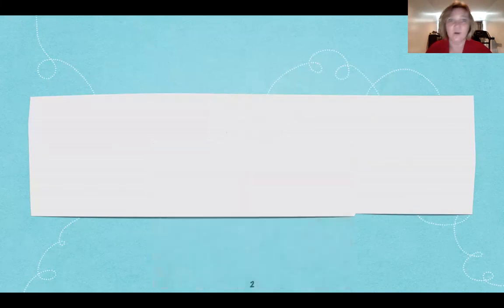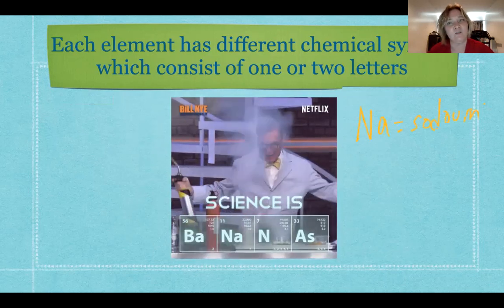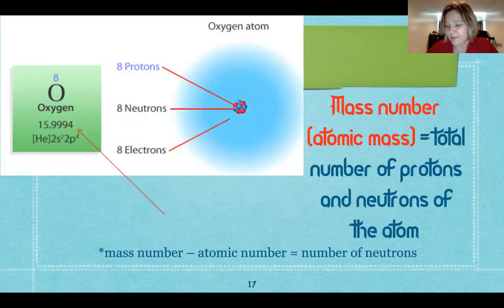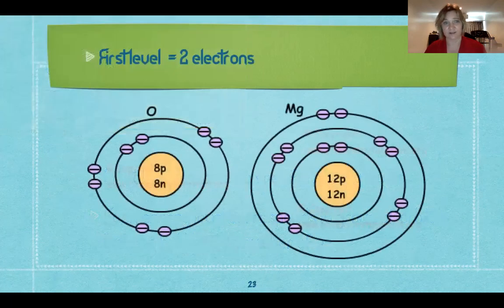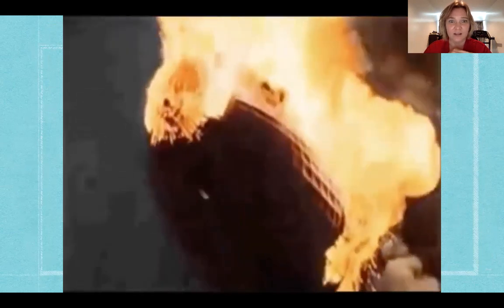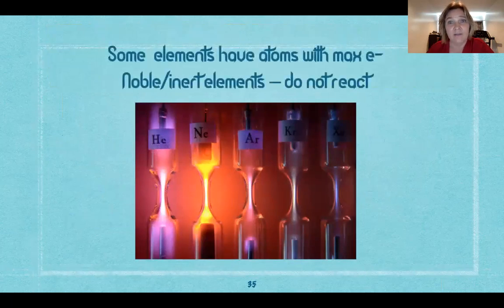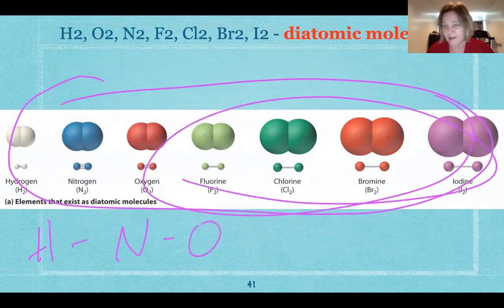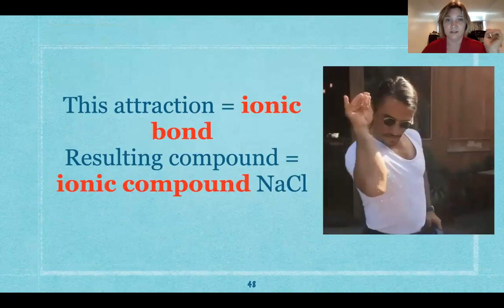Composition of Matter